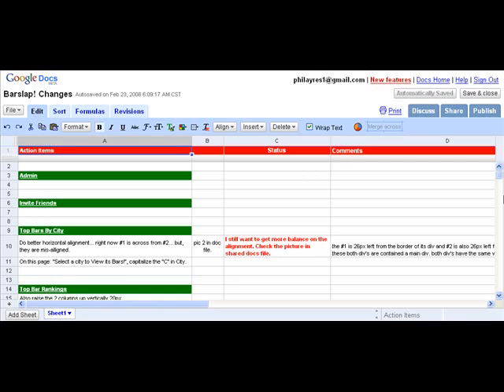Using Google Docs & Spreadsheets to work with Outsourcers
In this video, I walk through my method for working with outsourcers (like those on Elance and Rent-a-coder).  This is how I organize my work tasks with outsourcers.